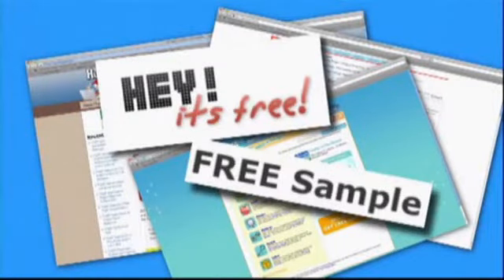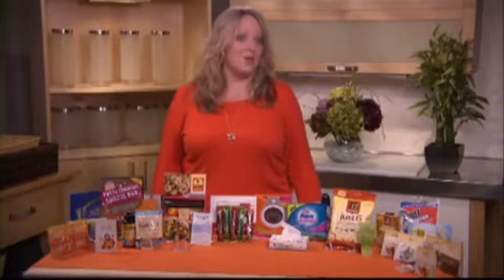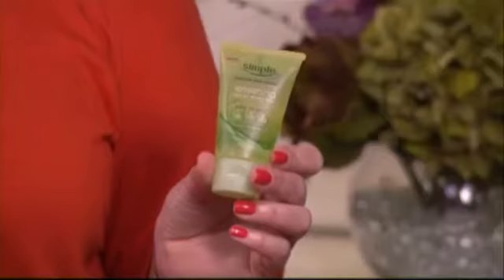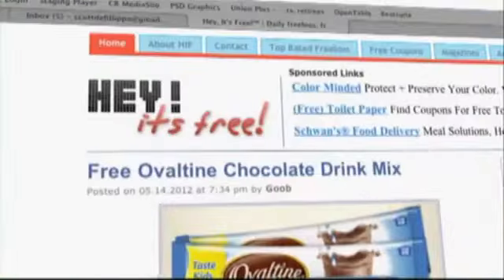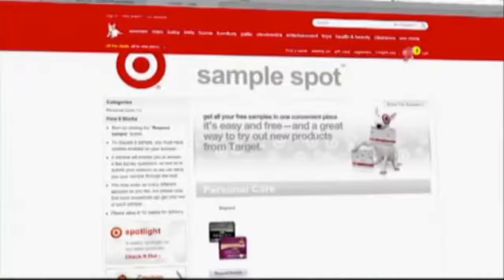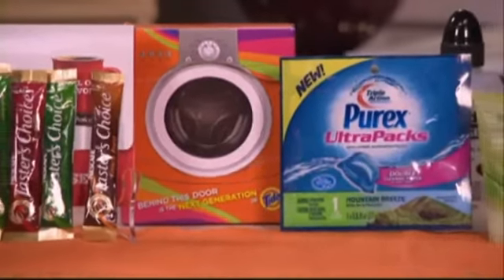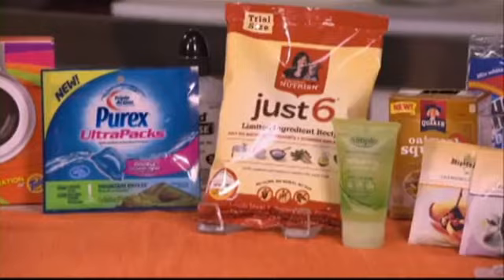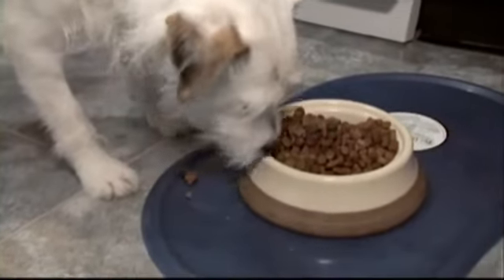Online freebies: Something for nothing?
Online freebies... can you really get something for nothing?